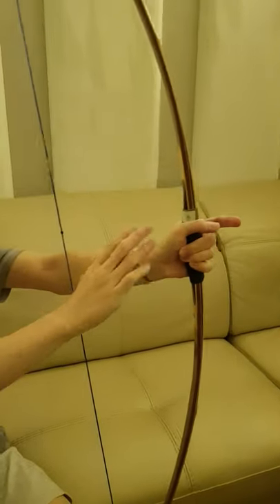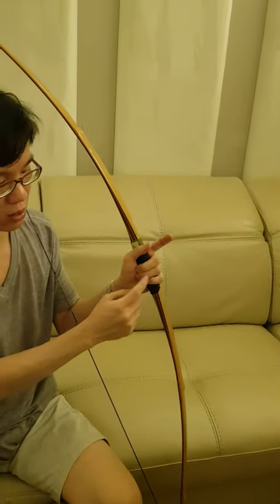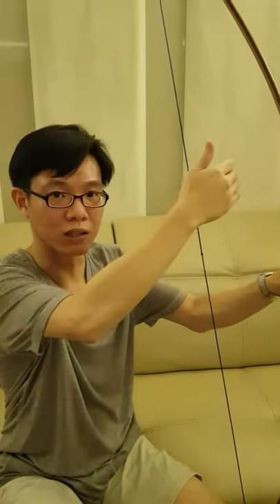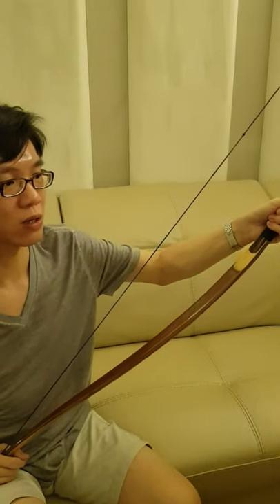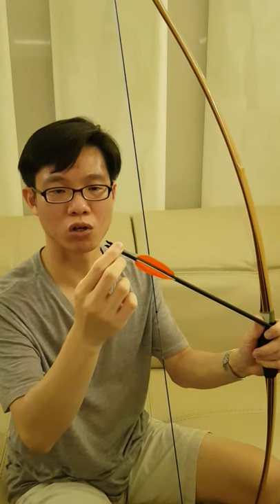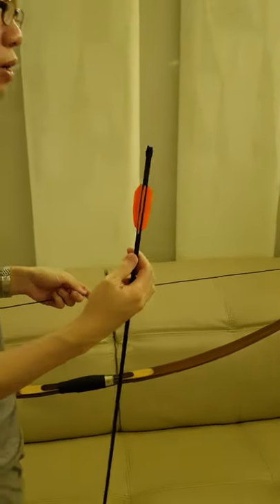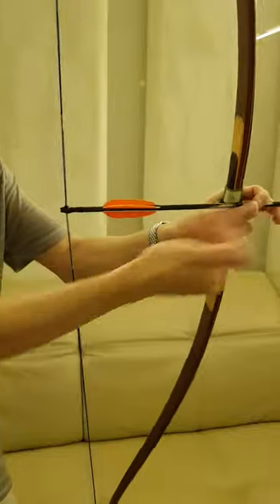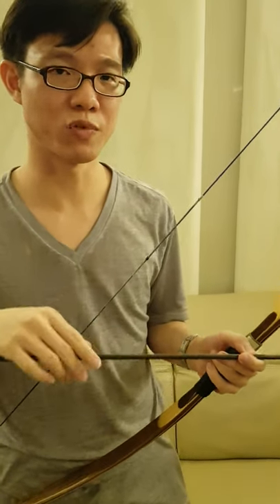Addressing 3 common difficulties with grip, nock height, and loose nocks!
This video addresses the correct way to grip the handle for a thumb draw, and how it allows the correct nock height to work. Also teaches how to correctly support the arrow such that you can use very loose nocks.